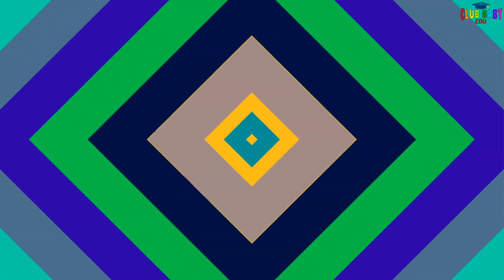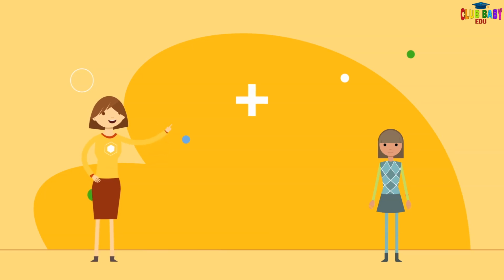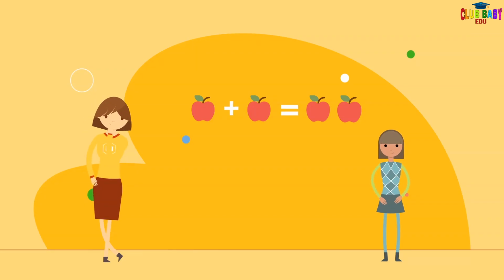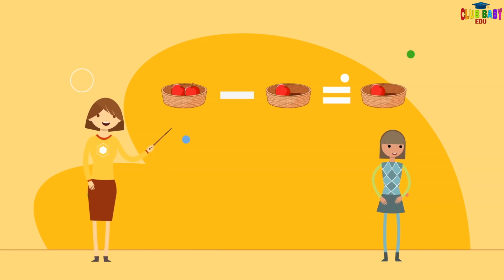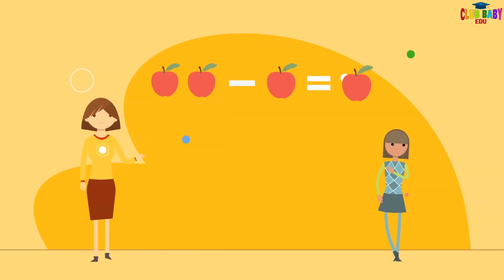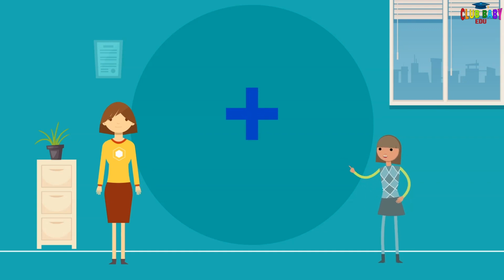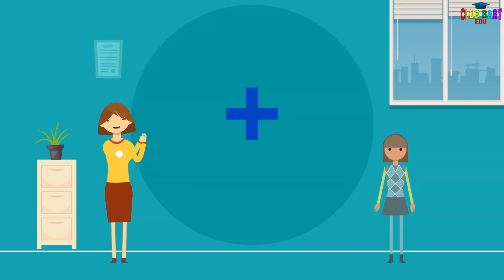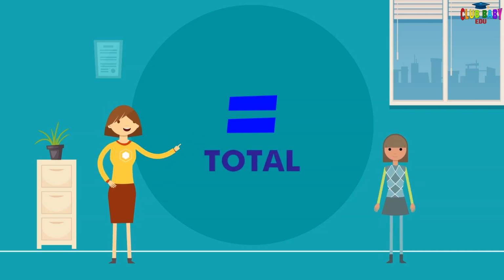5 Fun Ways to Master Addition and Subtraction Fast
Learn Basic Addition and Subtraction with Club Baby EDU | Fun Math Facts for Kids.

Club Baby EDU is a fun math program that introduces children to basic addition and subtraction through colorful visuals, interactive examples, and fun activities. The program teaches children how to add and subtract with confidence, using relatable items like apples and blocks. Perfect for preschoolers, kindergarteners, and young learners, it lays the foundation for essential math skills. The program offers step-by-step guidance, helpful tips, and a fun approach to learning.

Boost your child’s confidence in math with step-by-step guidance, helpful tips, and a fun approach to learning. Keep exploring with us and mastering math facts together!